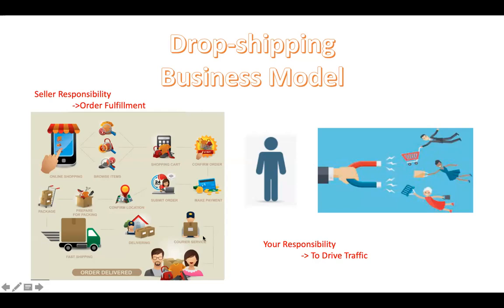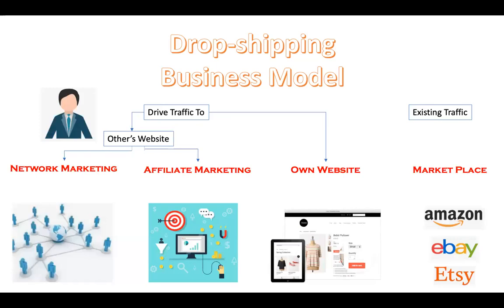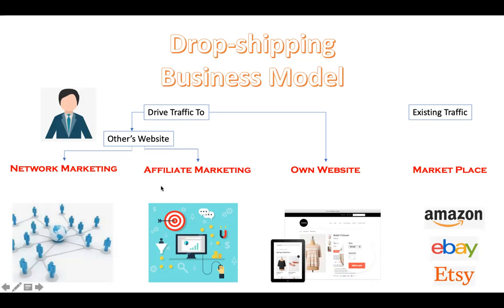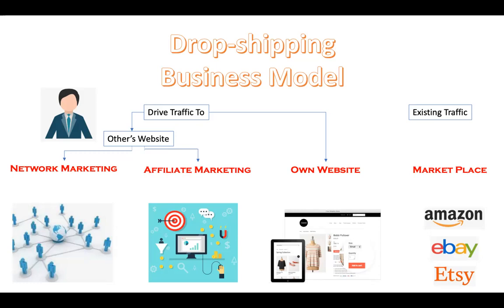Power Of Drop-shipping. How To Start Your E-Commerce business Today.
Learn more about how to launch your own e-commerce business today.